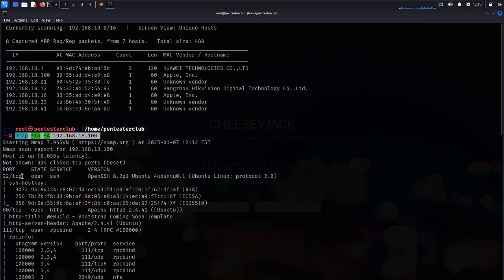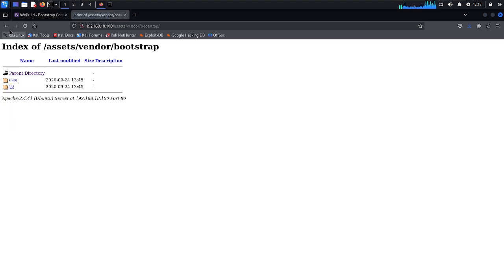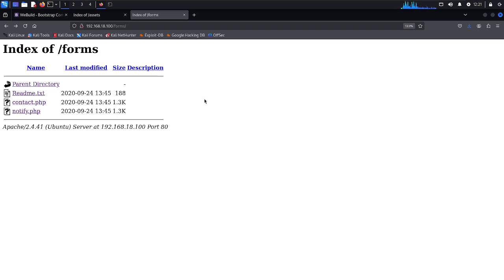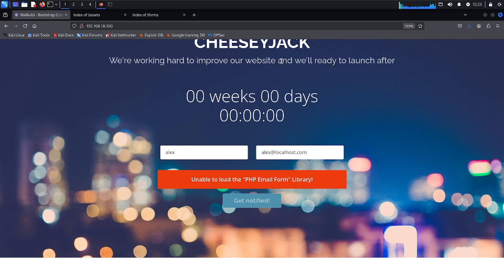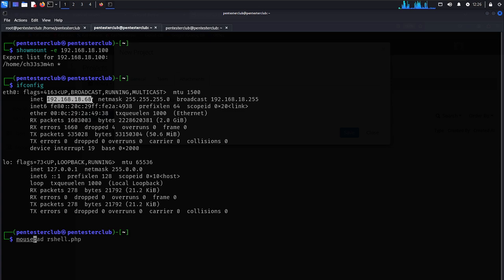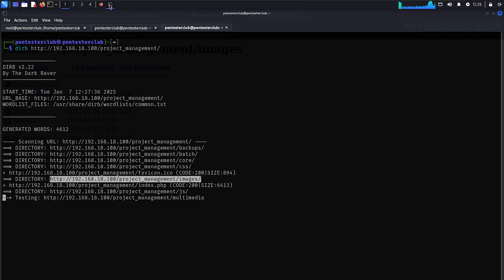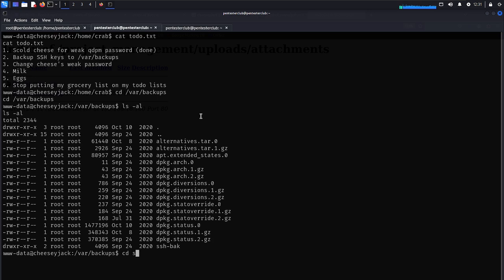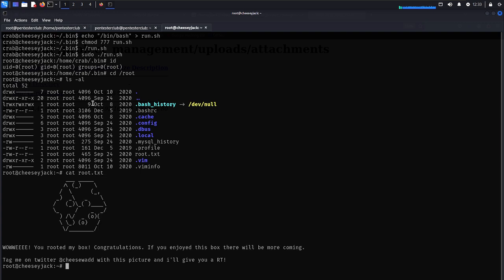Cracking the Cheesy Walk CTF: Epic Penetration Testing Adventure!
Join us as we dive into the Cheesy Walk CTF, a thrilling cybersecurity challenge that tests our penetration testing skills! Watch step-by-step as we analyze, exploit, and conquer vulnerabilities to complete the challenge. Whether you're a beginner or an advanced ethical hacker, this walkthrough is packed with tips, tricks, and insights to help you sharpen your skills.

🔐 What you'll learn in this video:

Reconnaissance techniques
Exploitation strategies
Post-exploitation methods
Valuable tips for approaching CTF challenges
💻 Tools Used: Kali Linux, Nmap, Burp Suite, and more!